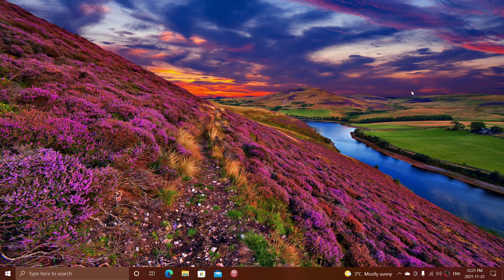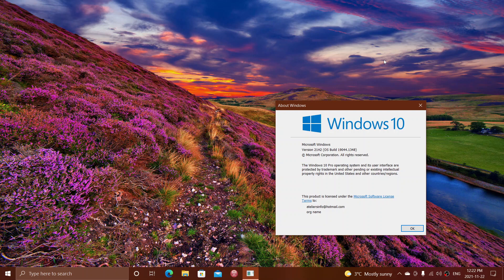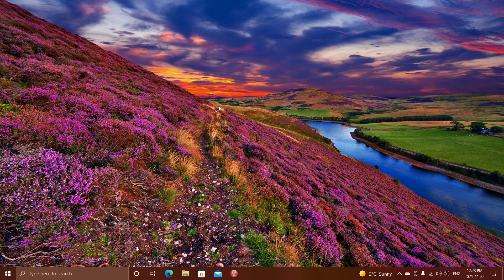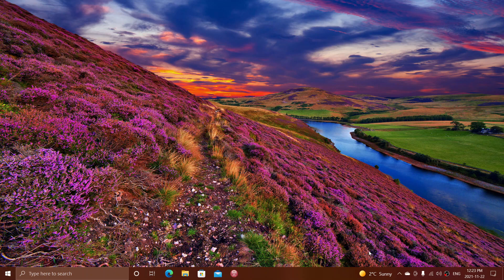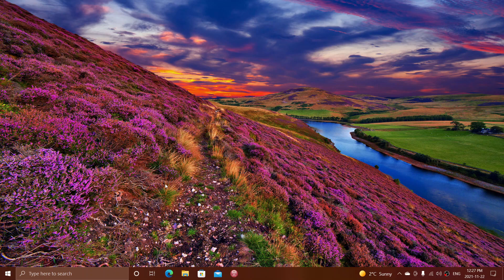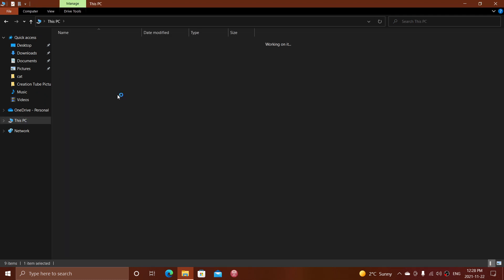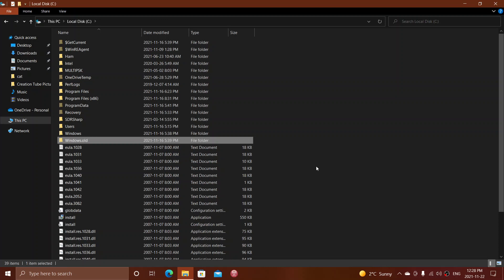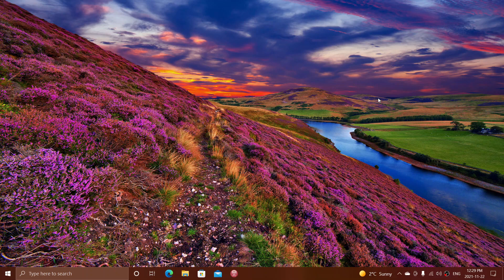Windows 10 Windows 11 Viewer questions and answers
Questions related to Windows 10 going from Windows 10 to 11 and Windows 11